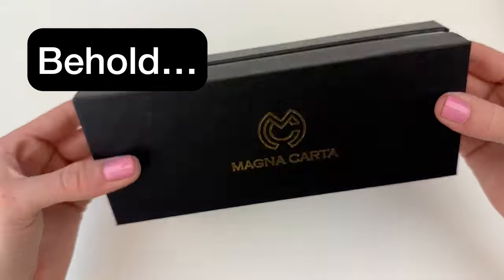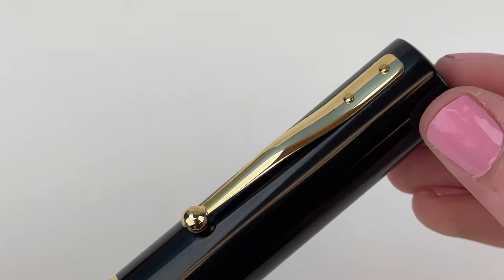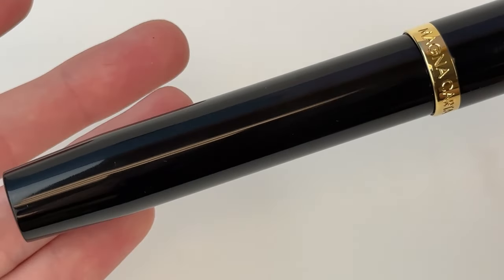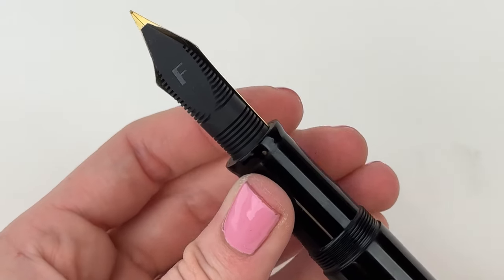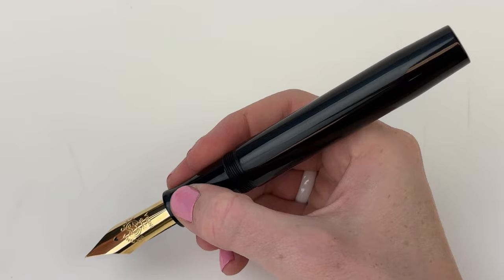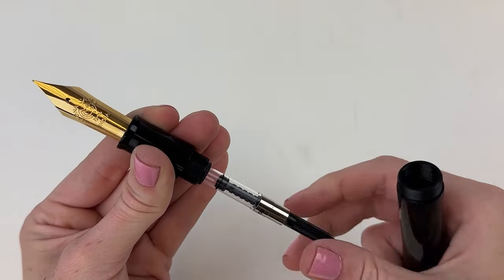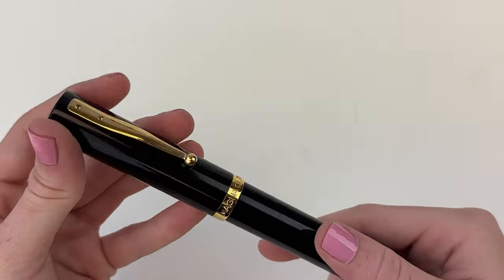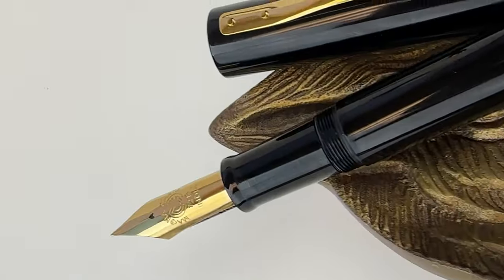Unboxing the Magna Carta Mag 1000: The World's LARGEST Nib?!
Check out this unboxing of the unbelievable (in the best way) Magna Carta Mag 1000 fountain pen - this might be the largest nib you've ever seen. And it's stunning!

The pen itself is made of Japanese ebonite (cap and barrel) and is a vintage design with a luxurious look and feel. The pen's trim is 24kt gold-plated, and the pen uses a cartridge converter filling system that is compatible with standard international ink cartridges and converters. The nib is stamped (an impressive feat if you're aware of industry standards) and every component (with the exception of the Schmidt converter included with the pen) is made in-house by Magna Carta using meticulous design and manufacturing processes.

This is the perfect gift for any fountain pen lover out there!

Ready for more details about the Magna Carta Mag 1000 fountain pen?

See the unboxing of the Magna Carta Mag 1000 fountain pen up close. Learn how to change the ink. See what comes with the pen and how it is packaged as we unbox the item. Get your Magna Carta Mag 1000 fountain pen